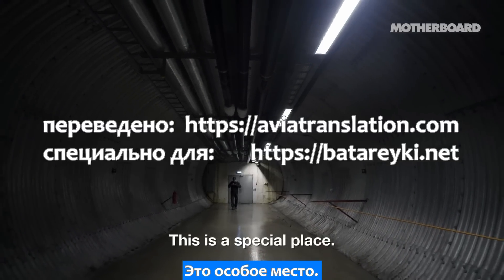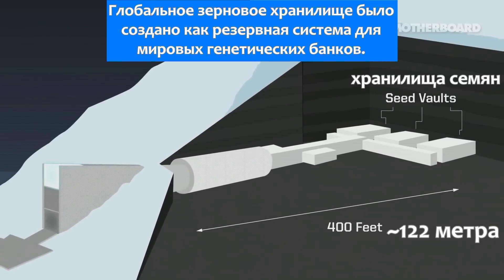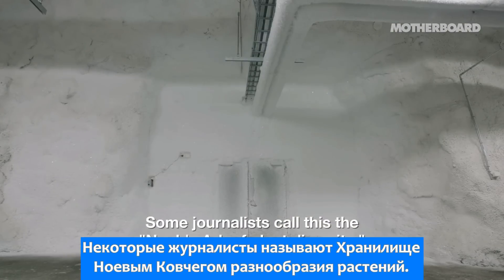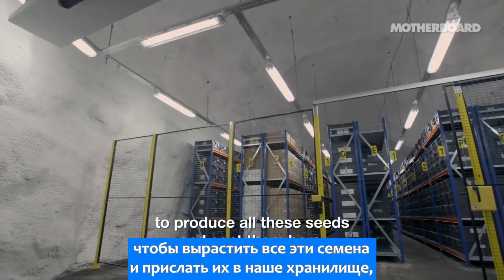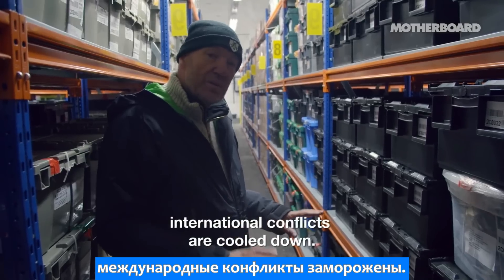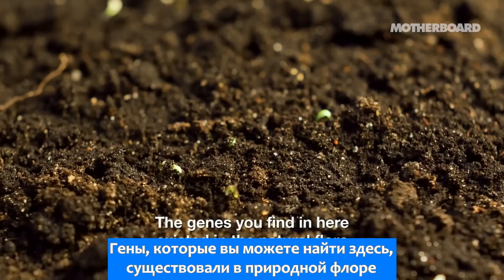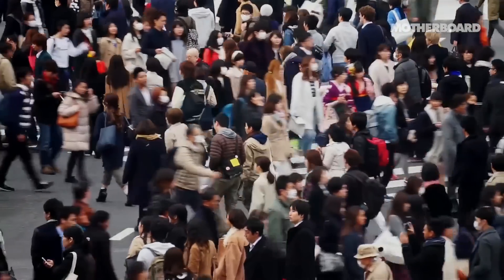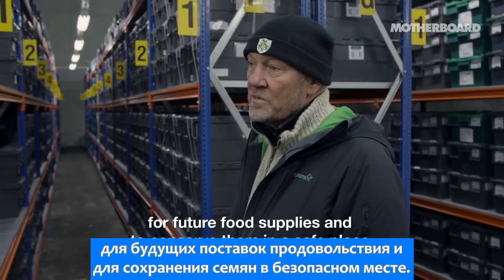Экскурсия во Всемирное семенохранилище / Global Seeds Vault / Хранилище Судного Дня / Doomsday Vault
Визит в Хранилище Судного Дня на Шпицбергене. В ролике координатор проекта - Асмунд Асдалл (Asmund Asdall) - проводит небольшую экскурсию по Всемирному семенохранилищу для съемочной группы Motherboard, попутно рассказывая о проекте.

В этом всемирном хранилище семян собраны образцы семян растений со всего мира. На всякий случай - будь то ядерная война, извержение супервулкана или удар астероида...